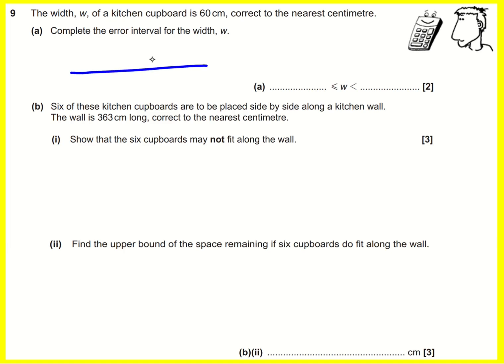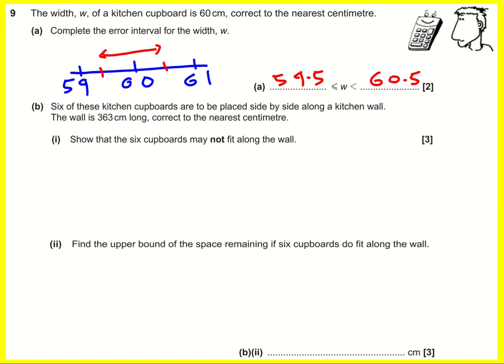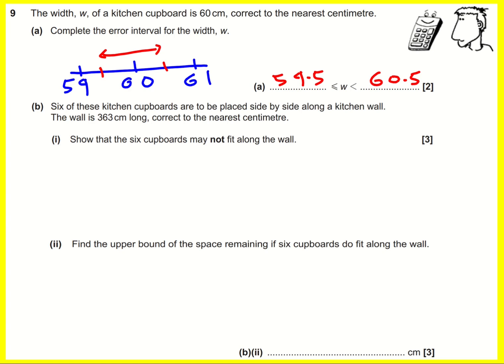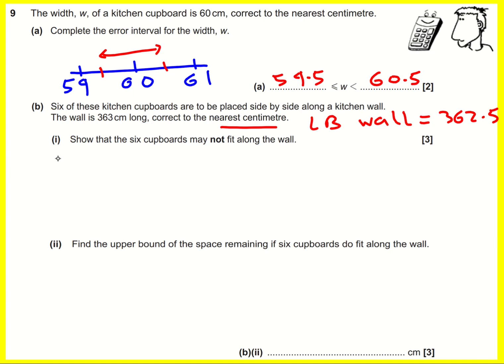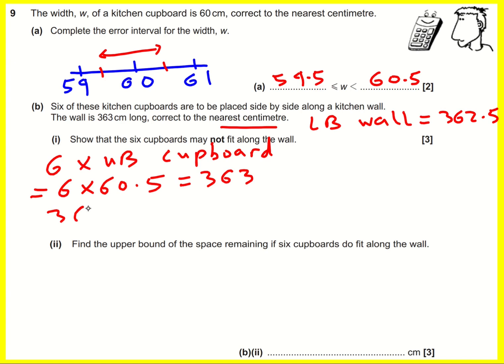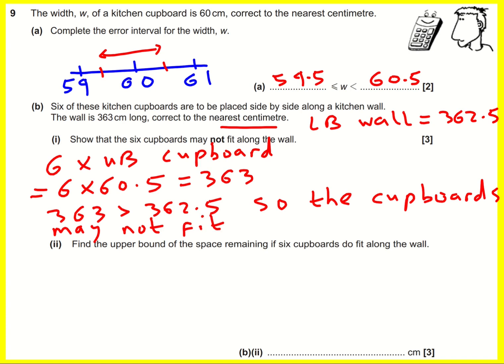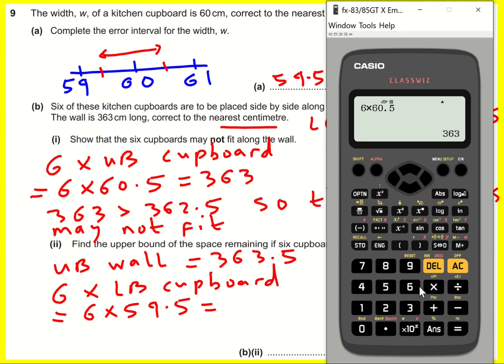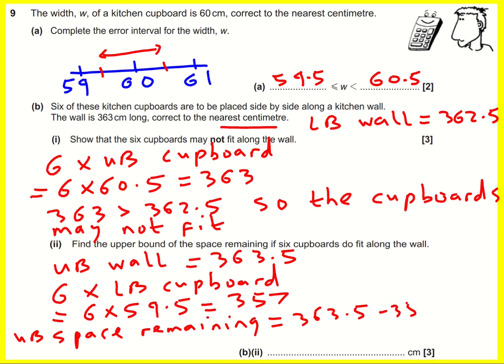GCSE OCR Nov 2021 6H q9 (Maths: higher tier past paper)